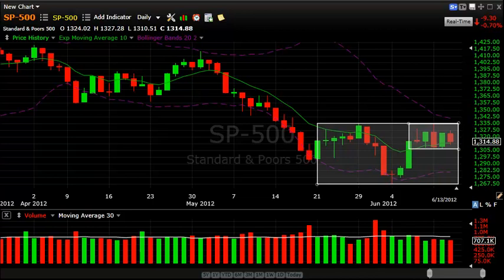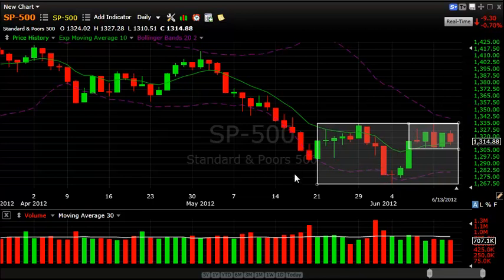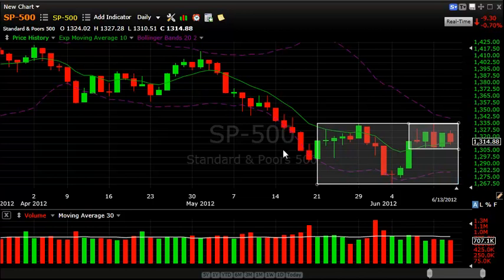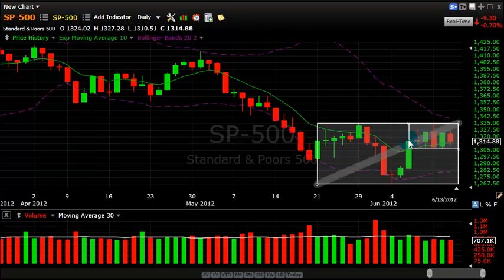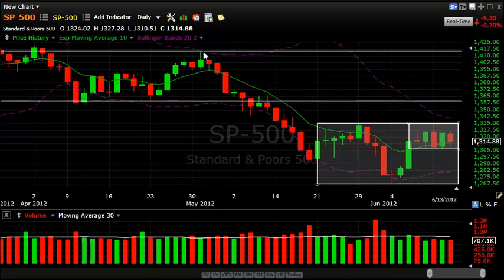The SP500 in consolidation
Gary Ender form shrewdtrading.com talks about the current consolidation in the SP-500  RISK DISCLOSURE:
Gary Ender, Shrewd Trading.com and Shrewd Trading, LLC, along with any related publications, services, updates, emails and other printed or electronically published or transmitted information are for entertainment purposes only and offered to the general public on a subscription basis.   The opinions, analysis, advice, commentary, and teachings represent the personal and subjective views of the author, Editors or contributors are subject to change at any time without notice. All such information is impersonal advice and not intended as specific recommendations for any subscriber or any individual portfolio. No information contained herein is a solicitation or offer to buy or sell any securities.